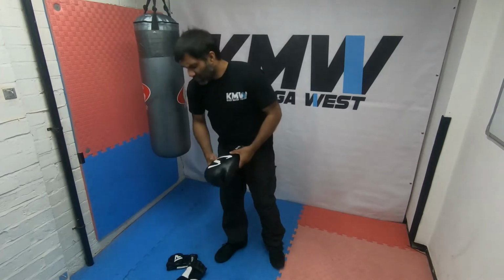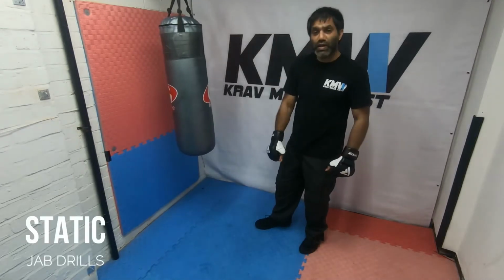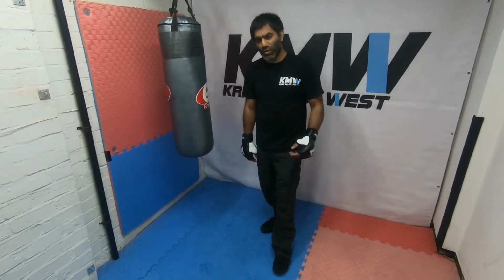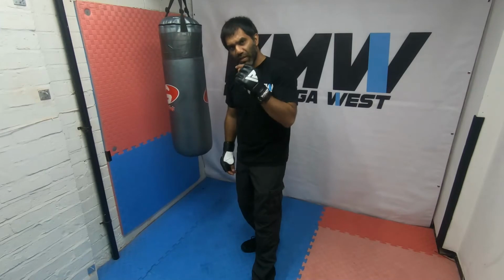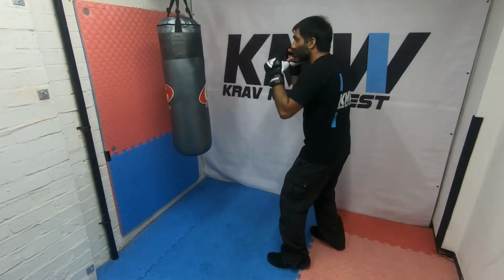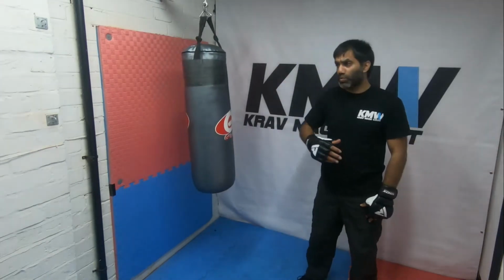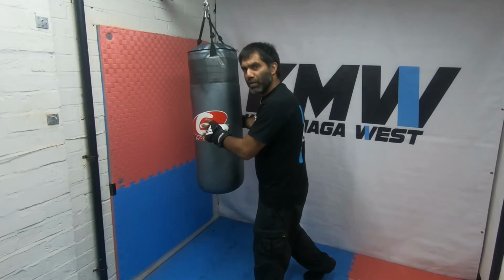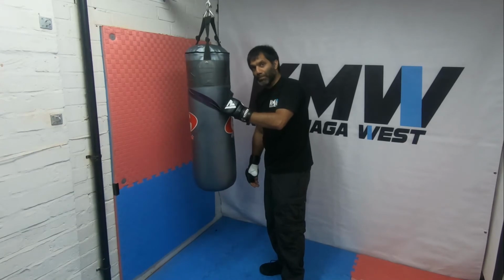Heavy Bag workout - Beginners guide to Jab and Cross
Here we discuss getting familiar with the heavy bag by isolating shots and building up to basic combinations workable for the street.